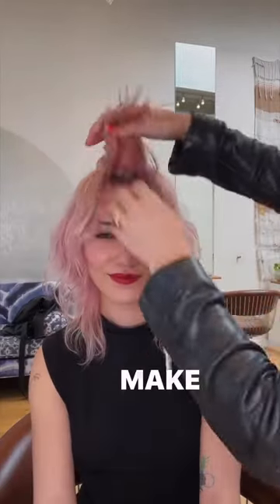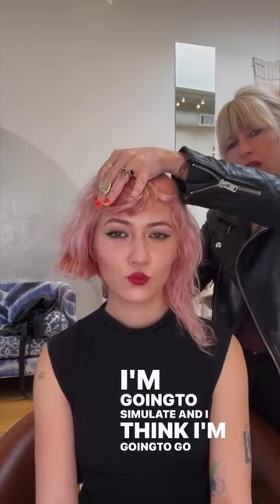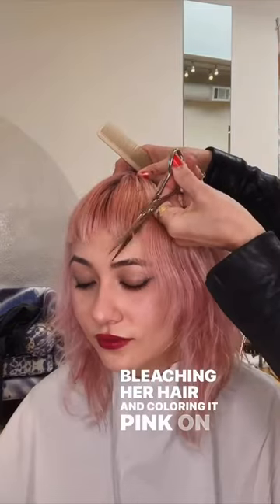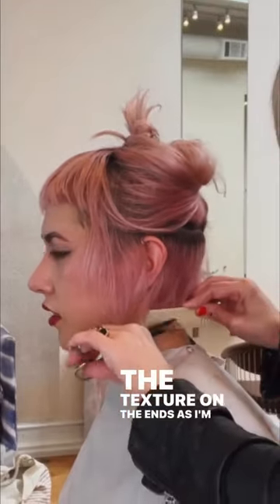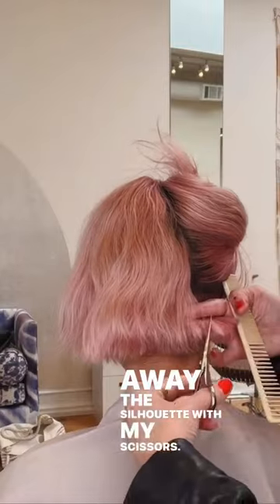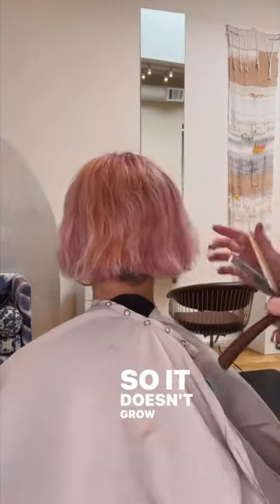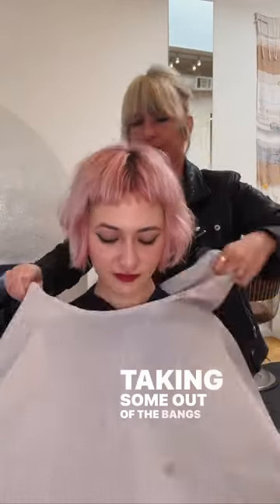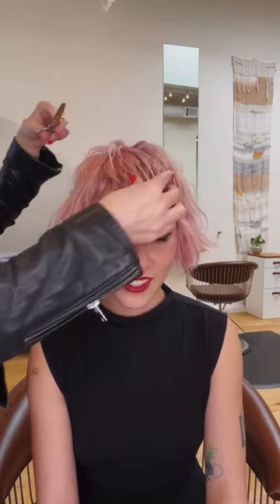Micro Bob Haircut: Razor precision and Bob Wisdom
In this video, I'm revisiting a tutorial I created earlier this year. I use scissors here and there, but I'd say I use the razor 80 to 90% of the time. I find it gives me the precision I need in most cases. Scissors come into play when I'm dealing with super dry, fuzzy hair or incredibly curly locks that just won't cooperate under tension.

Speaking of secrets, I've cracked the code for making bobs last without turning into a bulky mess at the back. So get ready for some upcoming videos diving deep into the art of bob haircuts. Fall, I'm coming for you with all the Bob wisdom!

Now onto a more personal note – today marks my first step in a coffee-free journey, opting for matcha thanks to your fantastic suggestions. This shift might not seem huge, but with 19 years from all other substances, I swear this is the last device that I hold so dearly. Goodbye coffee jitters, hello sustained energy and inner peace. Alongside this change, I'm setting some straightforward daily goals: a minute of meditation, a quick walk, ample hydration, and fully embracing matcha. These goals sound simple, yet basic self-care can be surprisingly tough. While I can brainstorm countless business ideas, taking that daily stroll is a different story – adult ADHD at its finest!